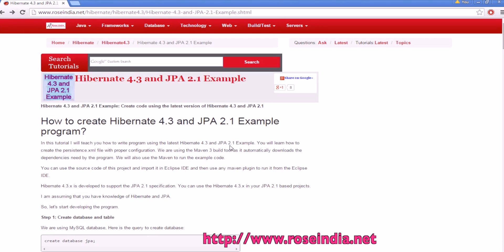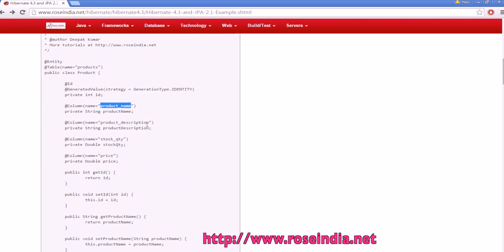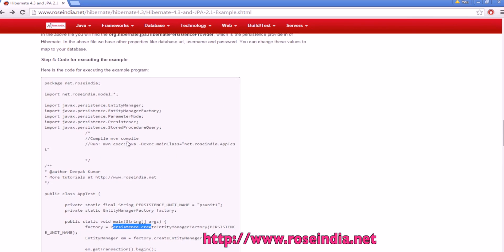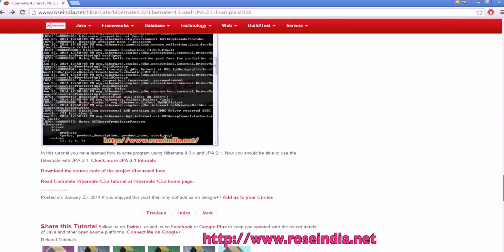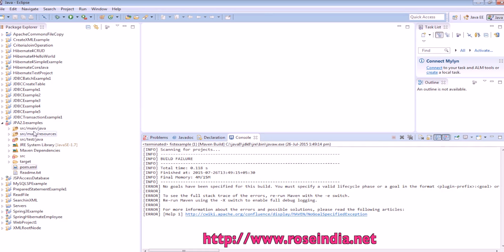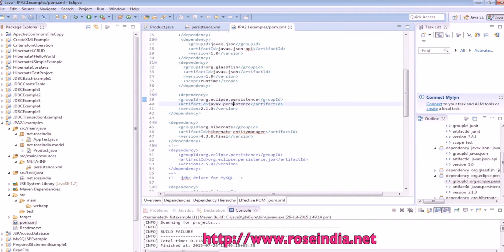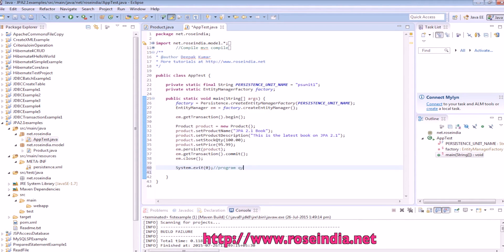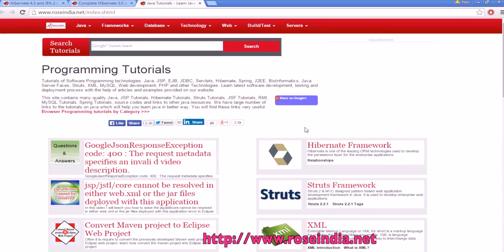Hibernate 4.3 and JPA 2.1 Example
Learn how to integrate Hibernate with JPA framework and then perform the Save operation. In this video tutorial I am teaching you to integrate the Hibernate 4.3 and JPA 2.1 Example using Eclipse IDE. You will learn to perform the Save operation here.